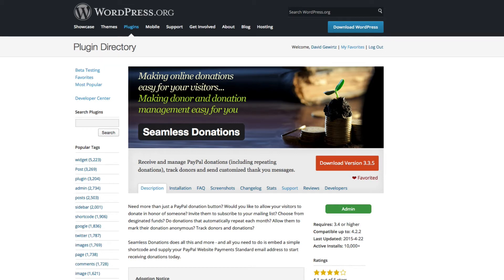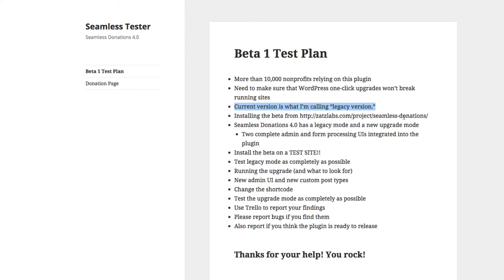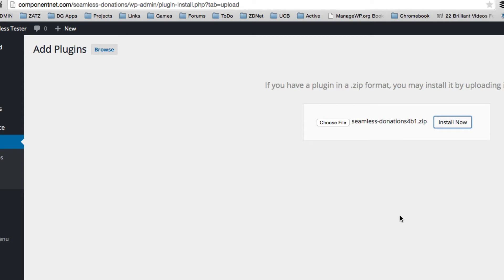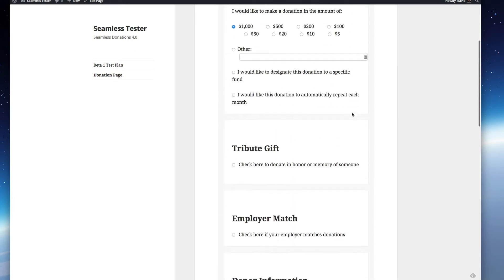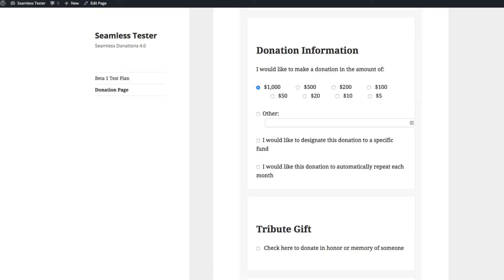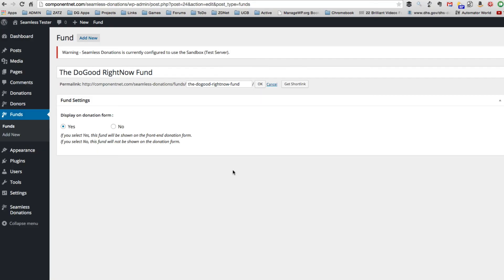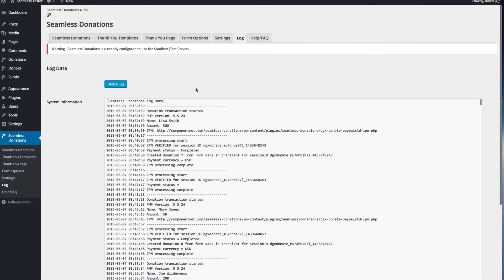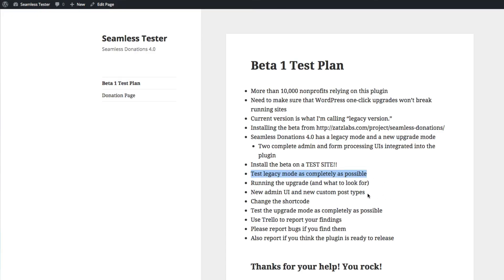Seamless Donations 4.0 Beta 1 How-to Video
Getting started with Seamless Donations 4.0 Beta 1 and some guidelines for testing and setting up sites with the new version.